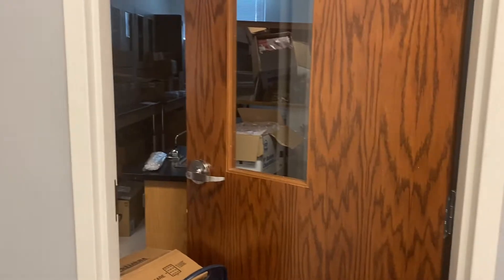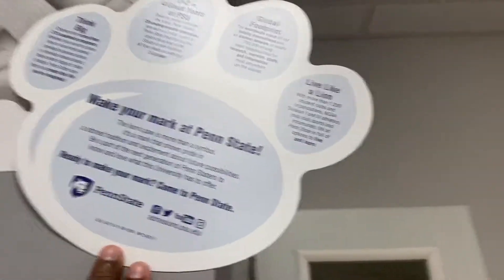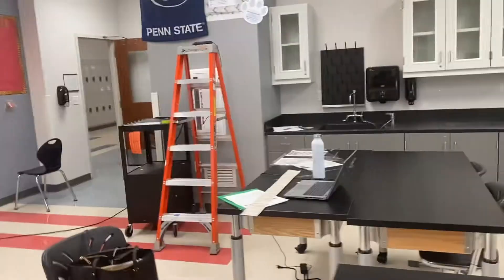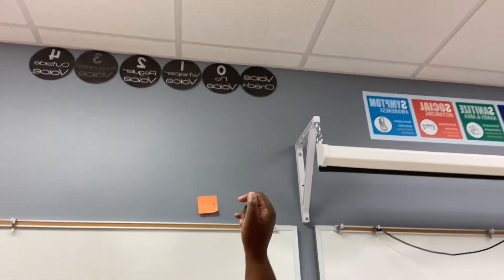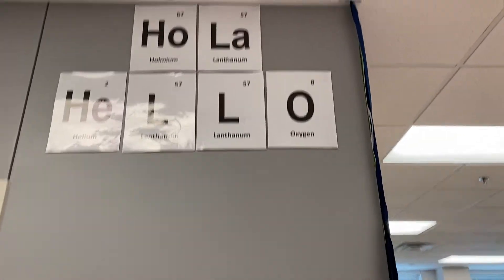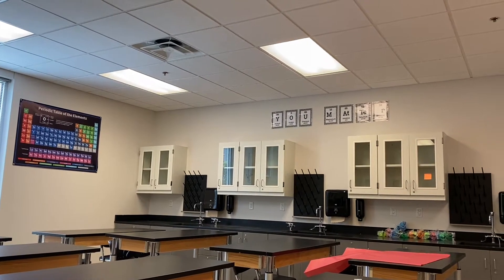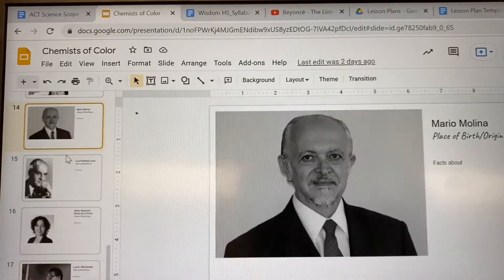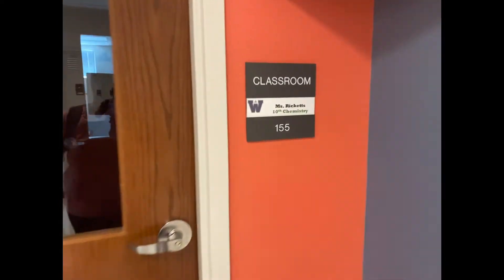Classroom Tour | First Year Teacher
Hey Y'all

This is what my classroom looked like back in August when I just started. I’ve made a few changes since then but this was my very first mini classroom tour.